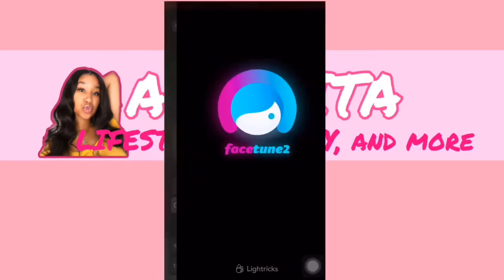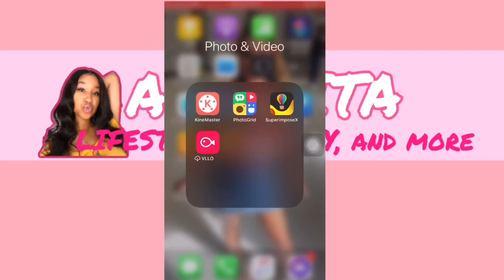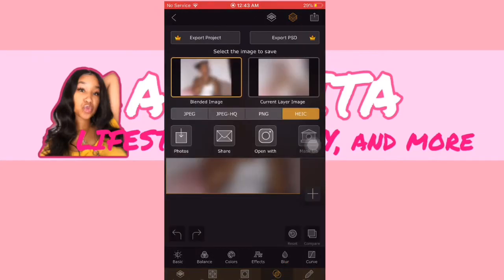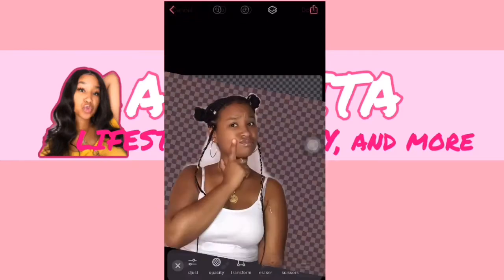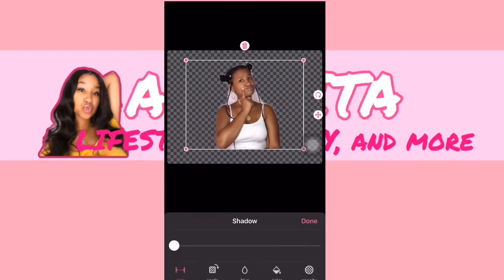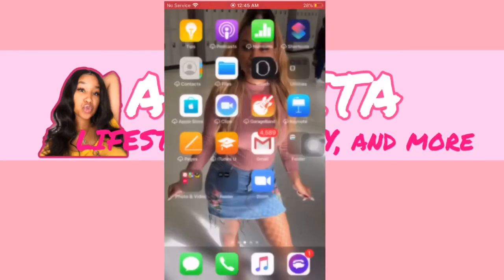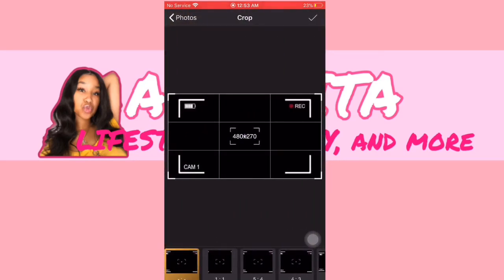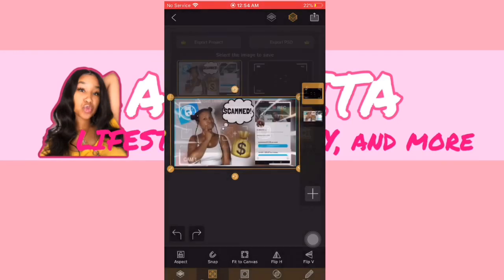HOW TO MAKE A BANGER THUMBNAIL THAT EVERYONE WILL CLICK ON 😱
Welcome to my Channels Babes ‼️‼️❤️❤️❤️

I post EVERYY OTHER DAY N EVERY WEEKEND ‼️‼️